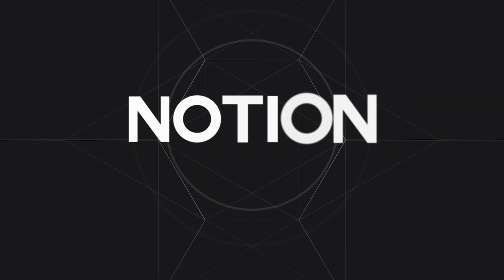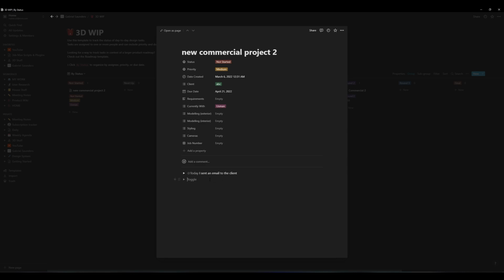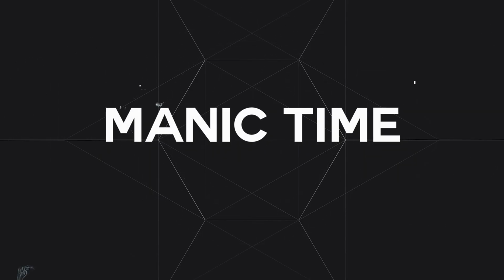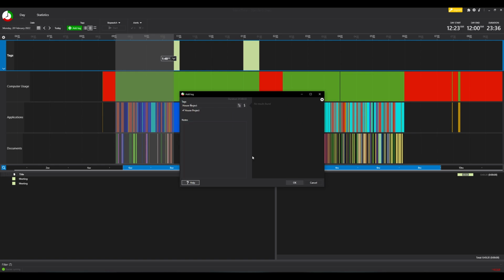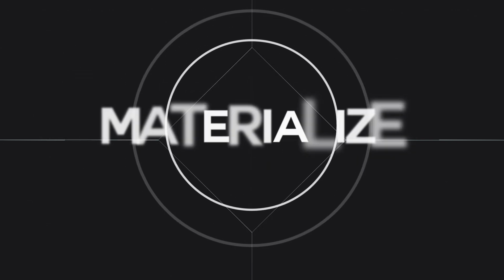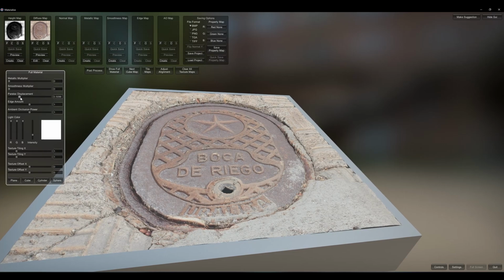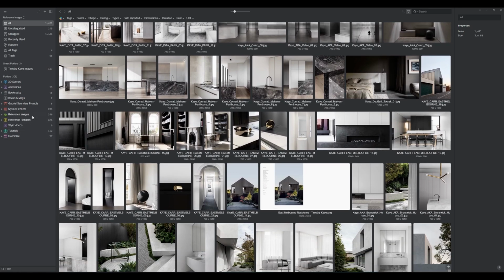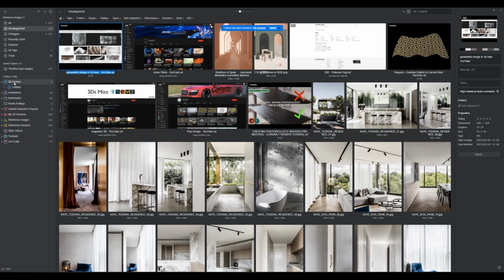Must Have Softwares For 3D Artists Part 2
In this video we will look some more cool free software's that I use and will help a lot of artists. Please see below for all the links:

1. Notion

2. Manic time

3. Image Glass

4. Materialize

5. Eagle.Cool

0:00 - Intro
0:26 - Notion
4:08 - Manic Time
7:34 - Image Glass
8:36 - Materialize
11:48 - Ealge.Cool